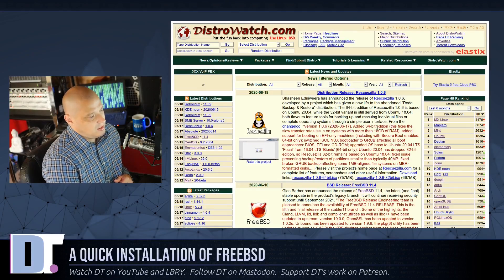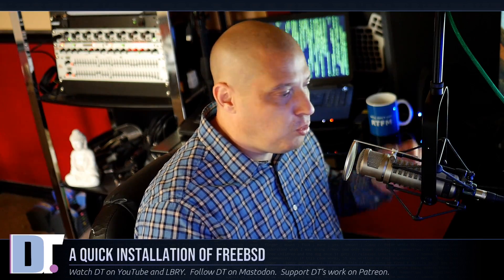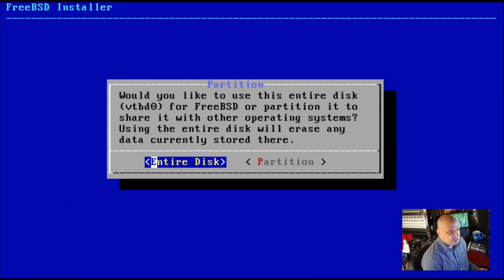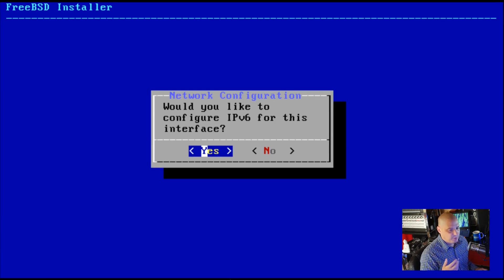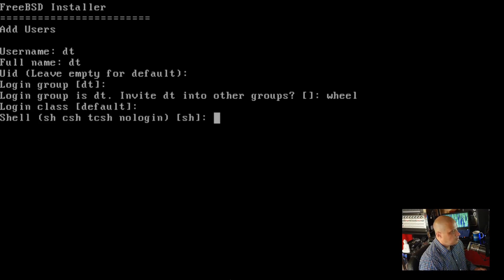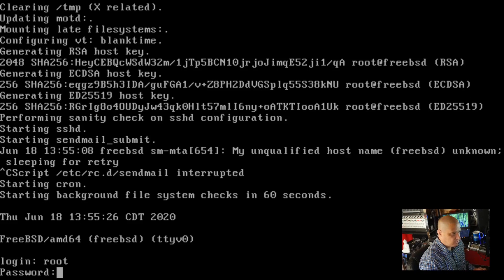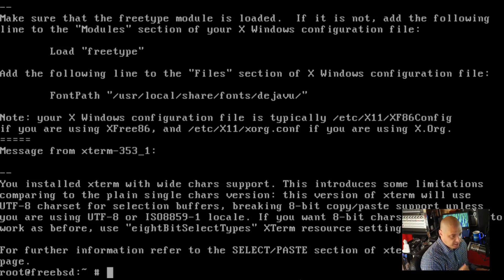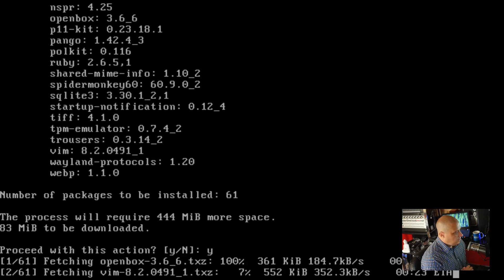Installing FreeBSD Is Quick And Easy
You guys have been wanting me to do a video on that "other" Unix-like operating system.  So I am going to do a quick installation of the recently released FreeBSD 11.4 inside a virtual machine.  FreeBSD is not difficult to install.  It's actually so simple to install, even a Boomer could do it!